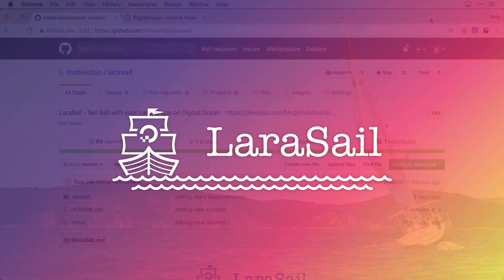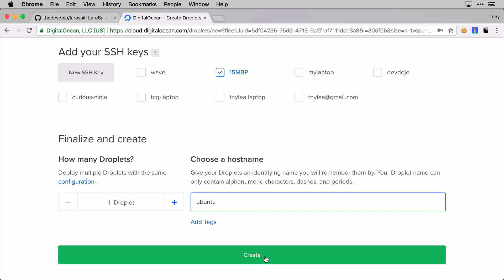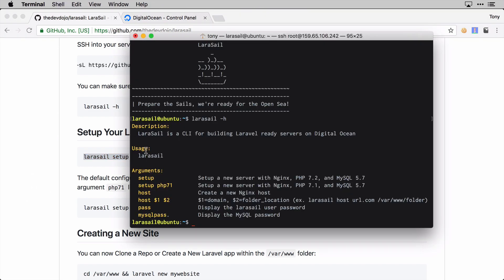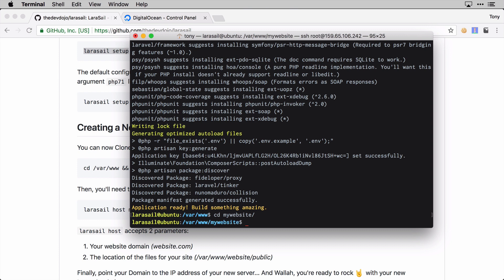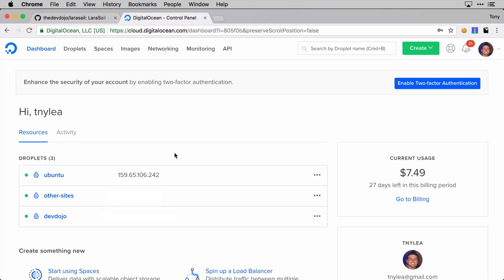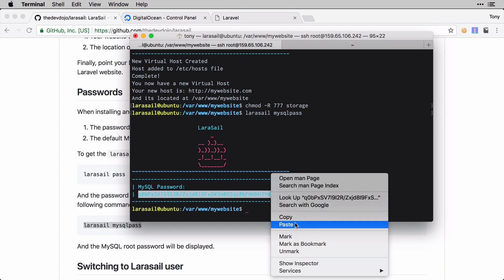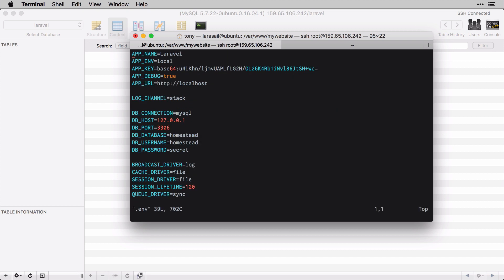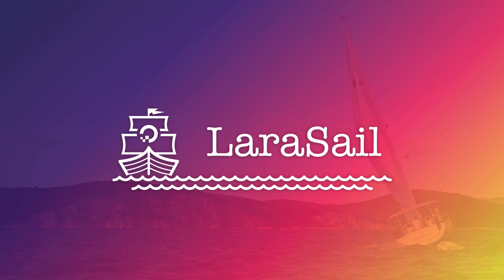Laravel on Digital Ocean with Larasail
Larasail is a simple CLI tool to help you setup a Laravel Server on Digital Ocean.

Make sure to signup for Digital Ocean from the following